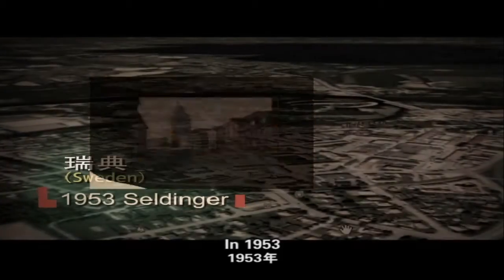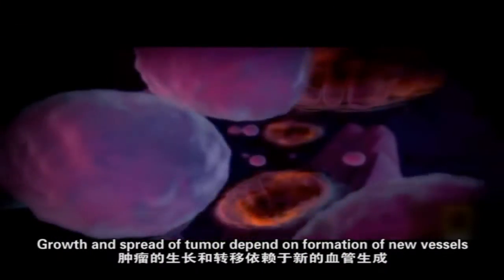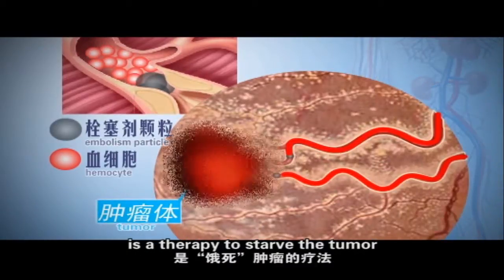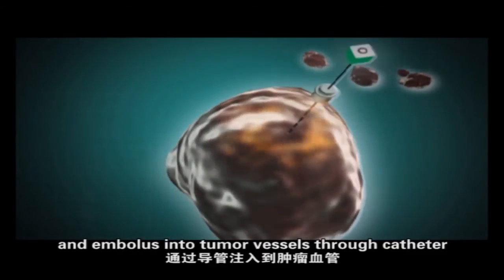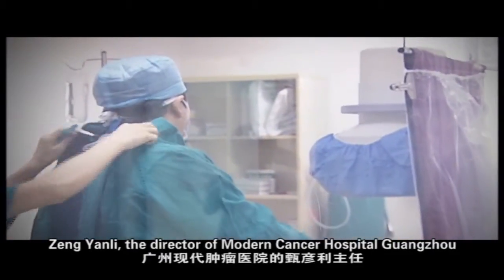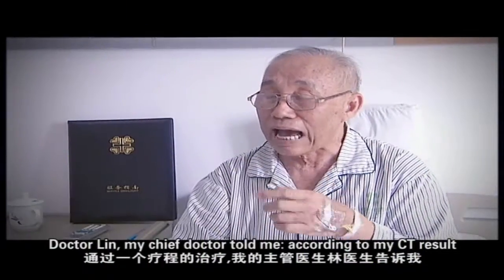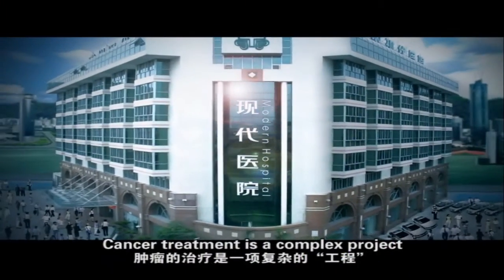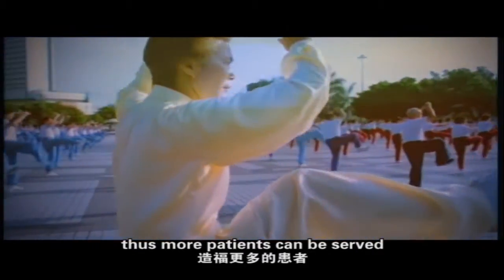Interventional therapy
Interventional therapy is a mini-invasive therapy that under the guidance of medical image equipment. It mainly has two categories: vascular interventional therapy and non-vascular interventional therapy or diagnosis. With a 1-2 millimeter cut, paracentesis could be performed with the lead of medical image equipment like CT. Then the special tube, transend or other sophisticated apparatus are introduced into human body for diagnosing the conditions or draw some tissues for topical therapy at the same time or any other time. Interventional therapy is applied vastly in tumor diagnosis and treatments because of its advantages like no operation, small wounds, fast recovery and good effect.